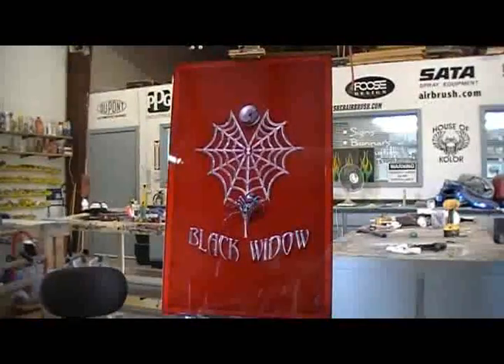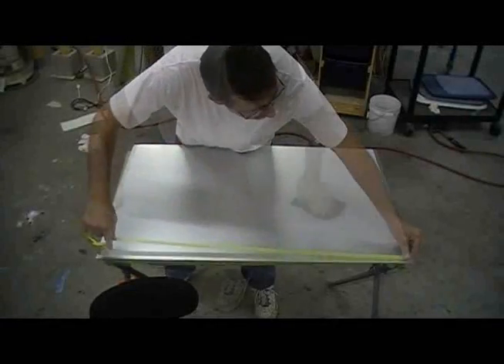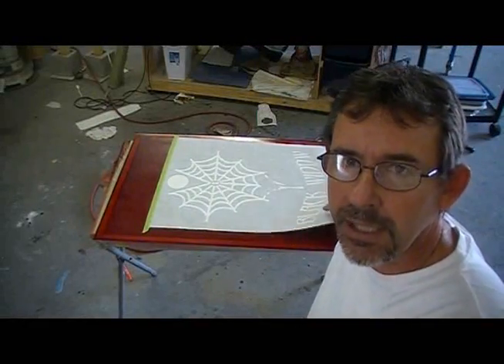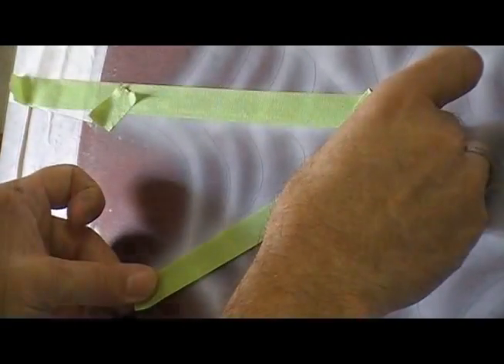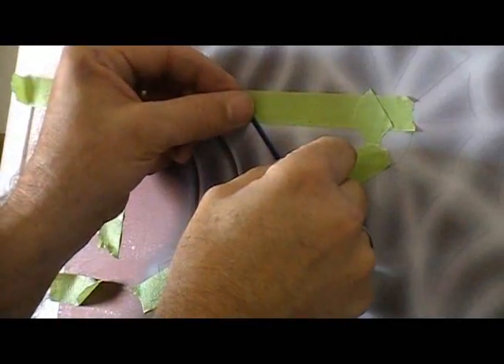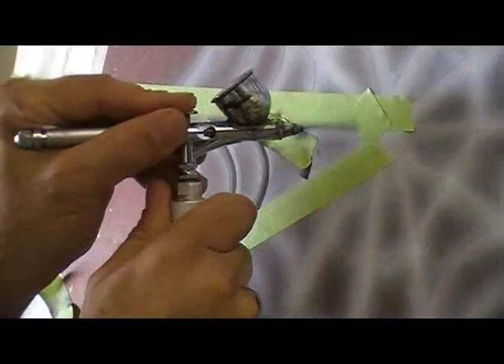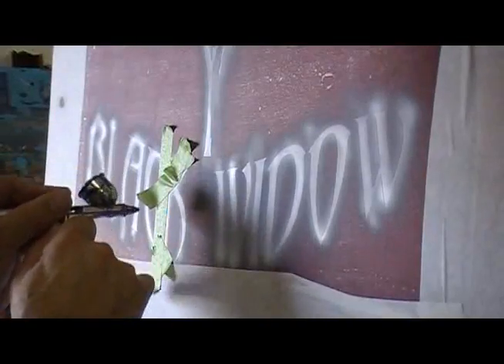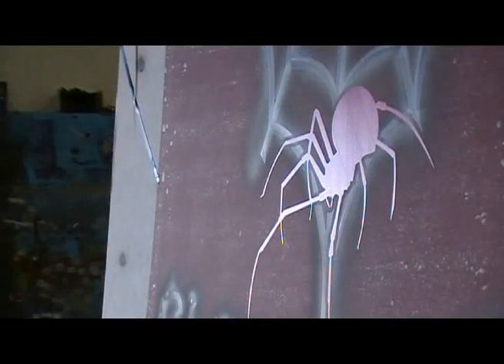black widow 1.mp4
How to custom paint a panel